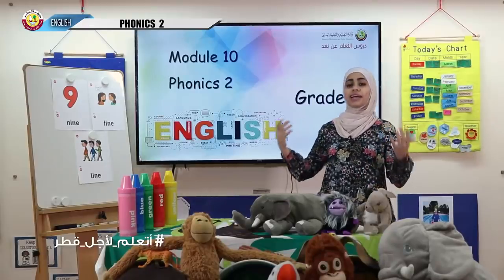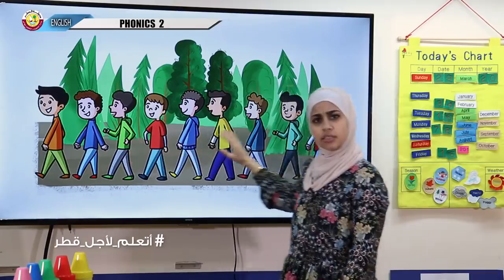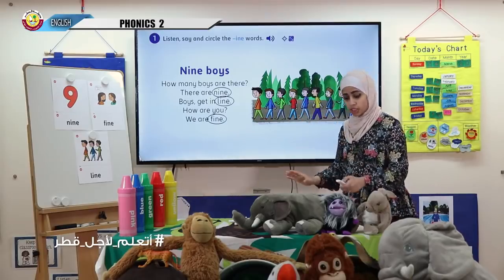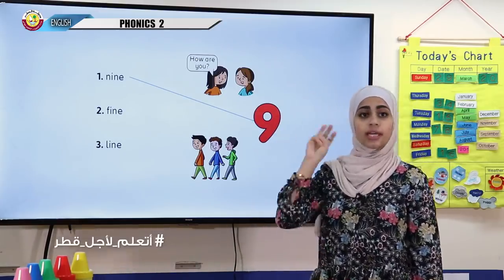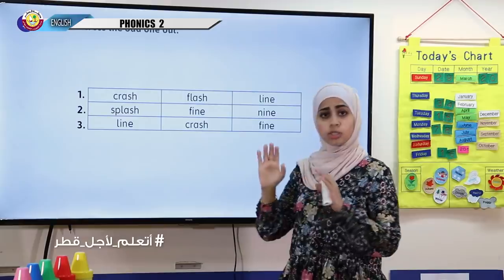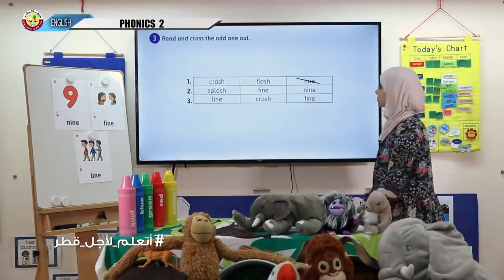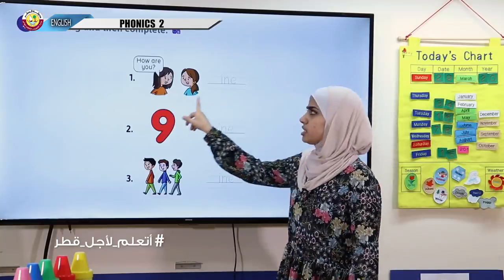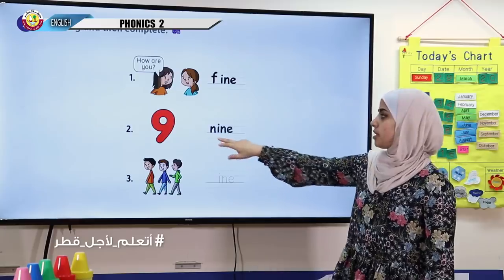Grade 2 English Phonics 2 Module 10 Week 6